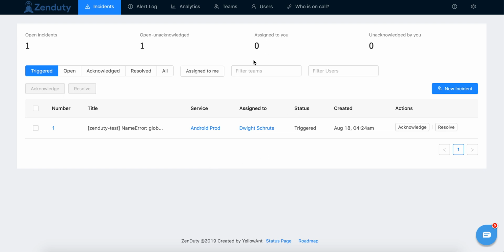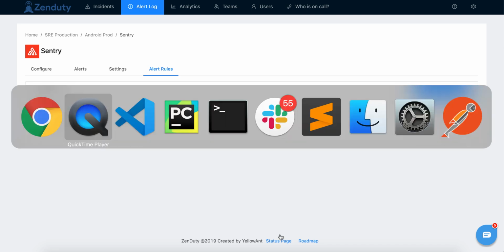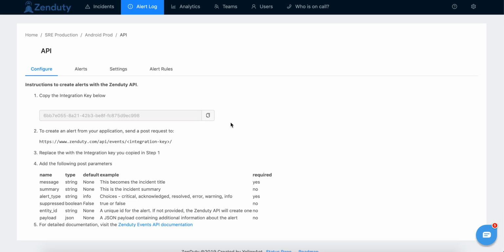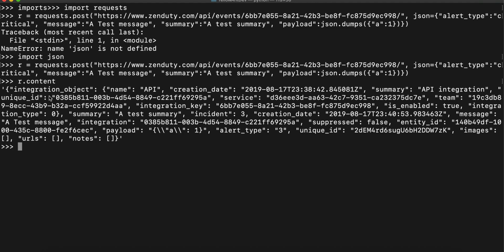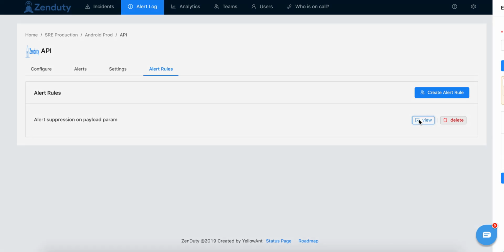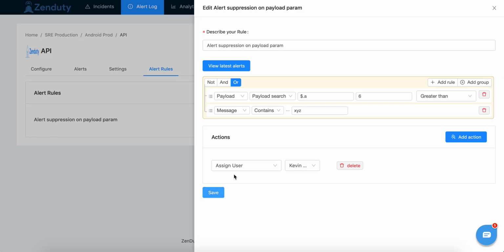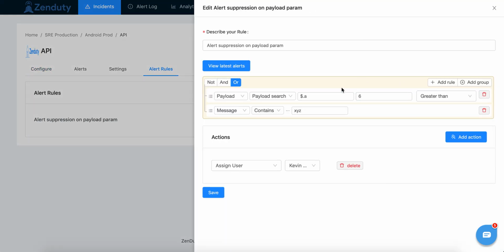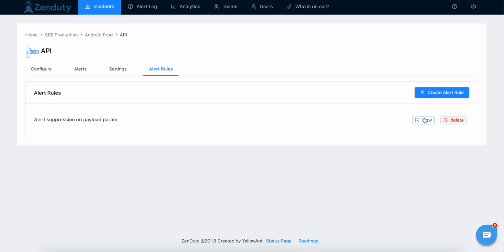Zenduty - Alert rules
An introduction of one of the more unique features of Zenduty, Alert rules.
Alert rules let you create complex conditions for an integration, by matching fields like alert_type, summary, description of the alert, and payload sent by the alert.